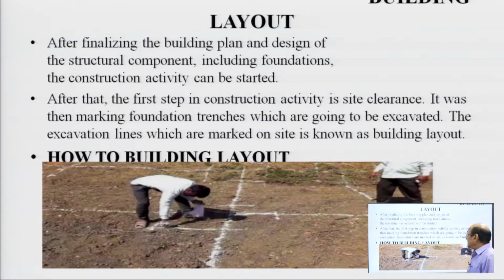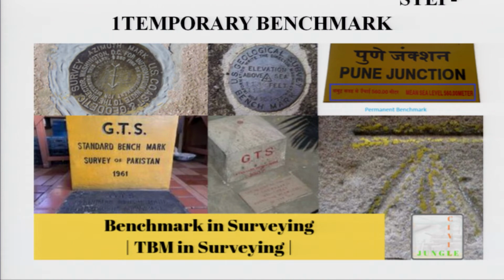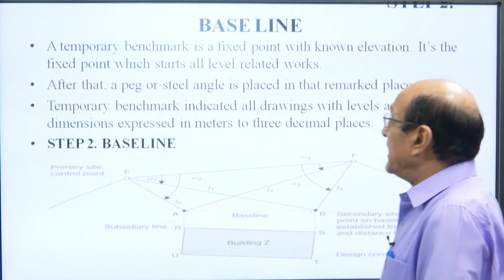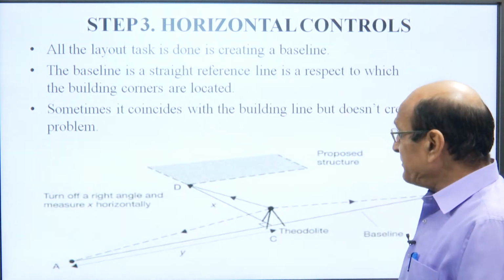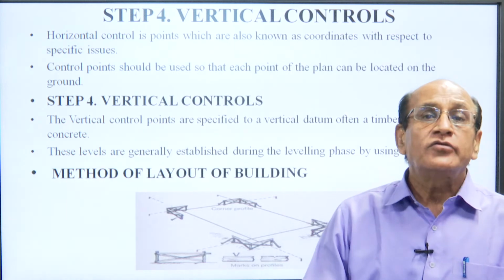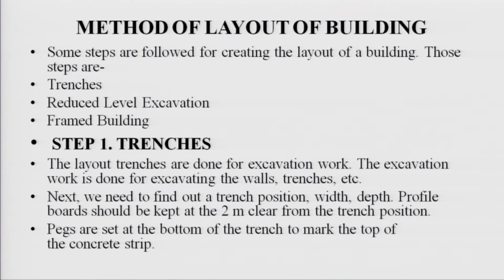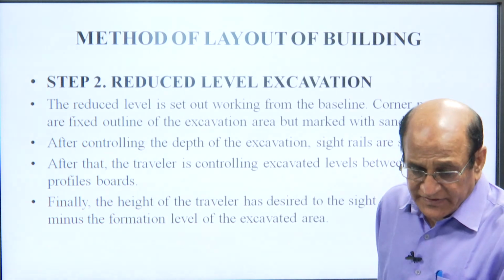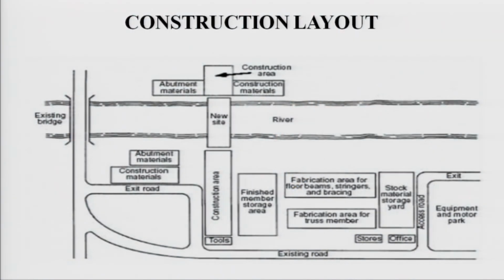Materials, Testing & Construction Practices | Methods of Layout Plan | AKTU Digital Education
Materials, Testing & Construction Practices | Methods of Layout Plan |